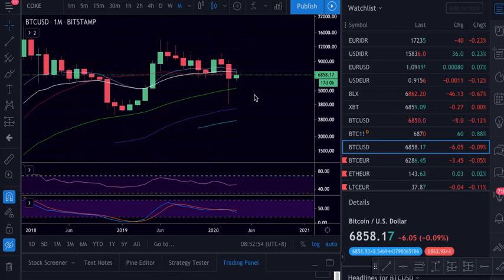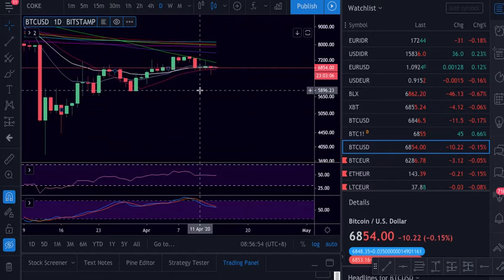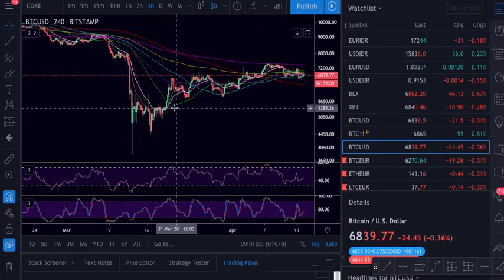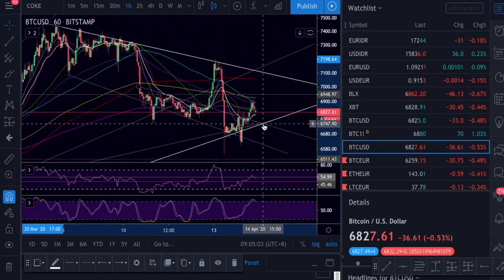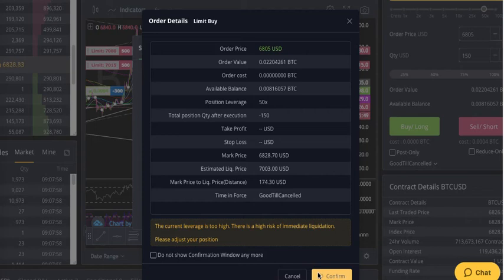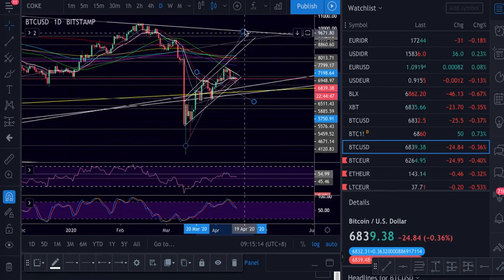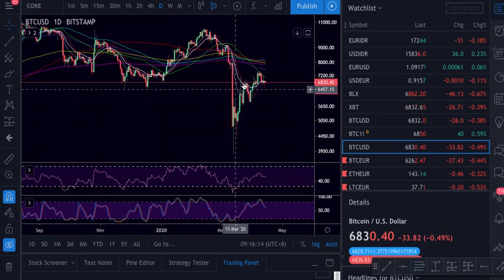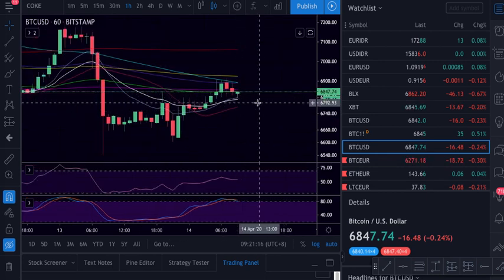BTC 14 April 2020 Chart UK